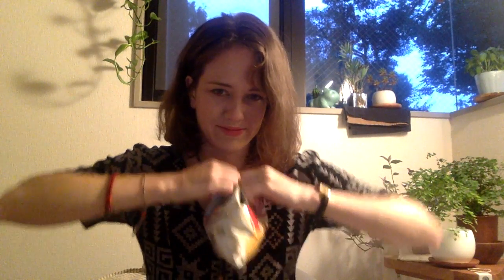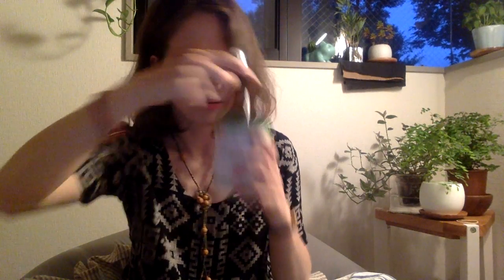Chips of Japan episode 03: Apple flavoured potato chips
for more weird and wonderful snacks of Japan~~